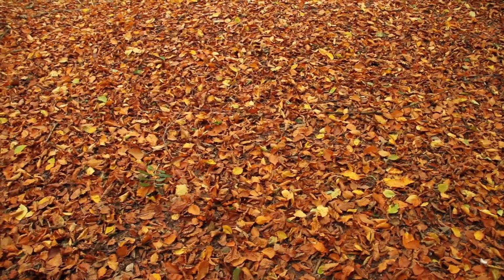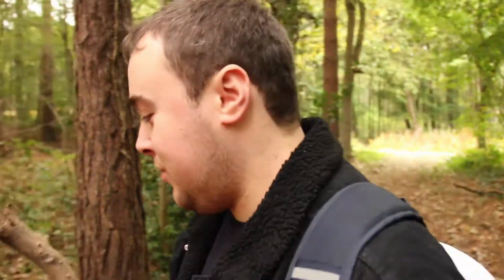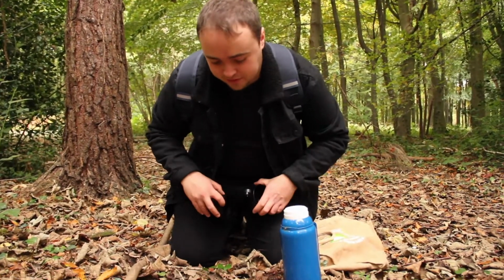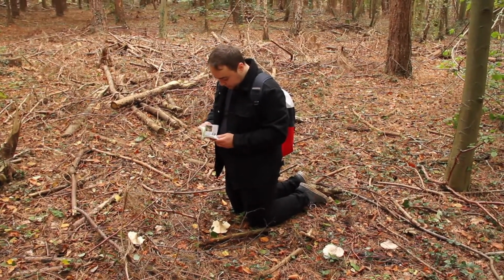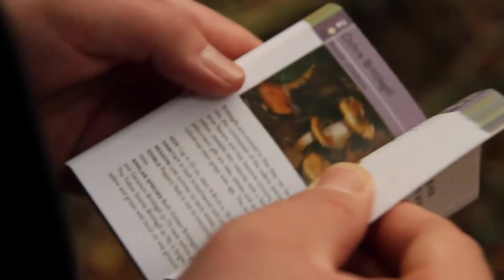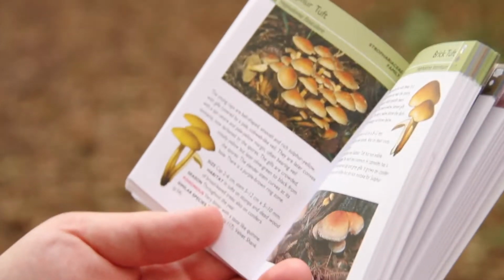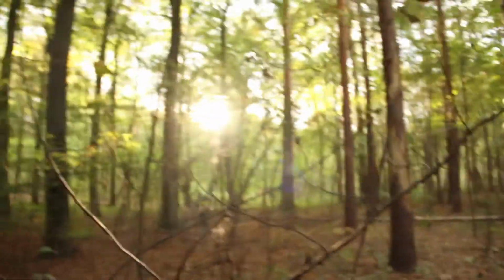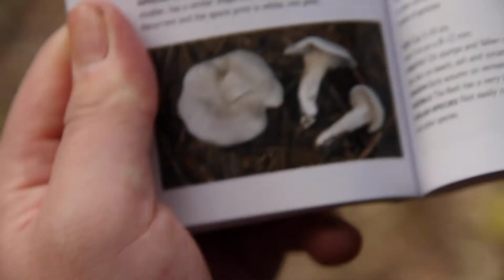Mushroom Foraging in Autumn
Today we're taking a look at the plethora of fungi that grow in autumnal woodland areas.